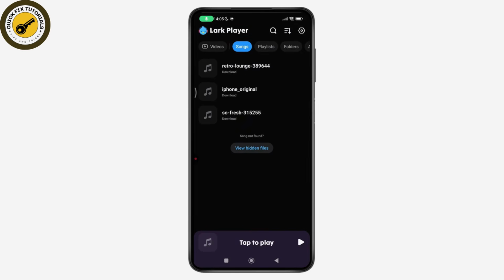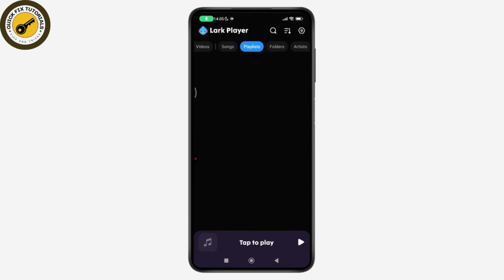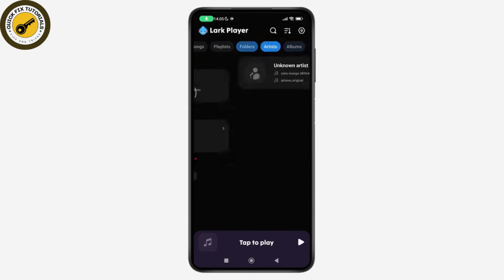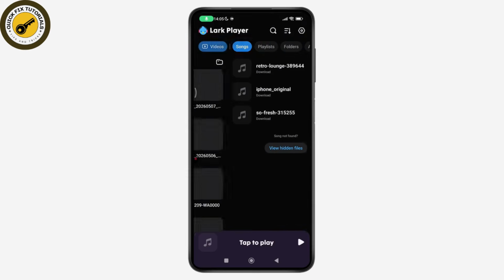How To Download & Add Music In Lark Player (2026) Step By Step Guide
How To Download & Add Music In Lark Player

Want to organize your music collection with Lark Player? This tutorial explains exactly how the app works! Lark Player doesn't download songs directly — it organizes and plays MP3 files already saved on your device from trusted sources. Simply download Lark Player from the Google Play Store, install it, and your existing music library will appear automatically, neatly organized by playlists, artists, albums, and folders. Enjoy free local music and video playback, with an optional premium subscription to remove ads.